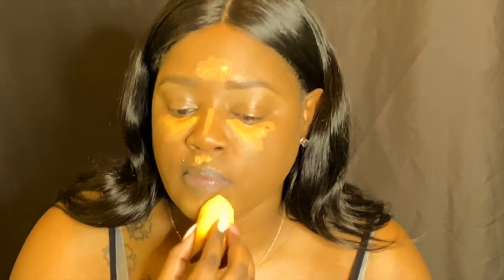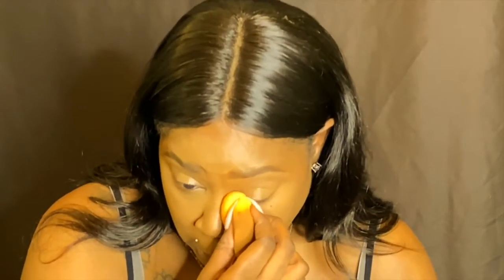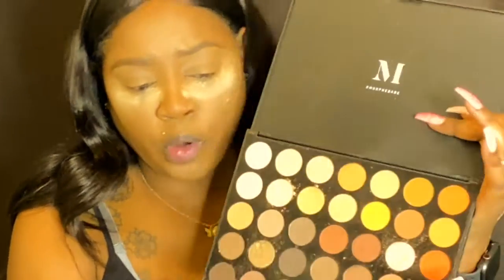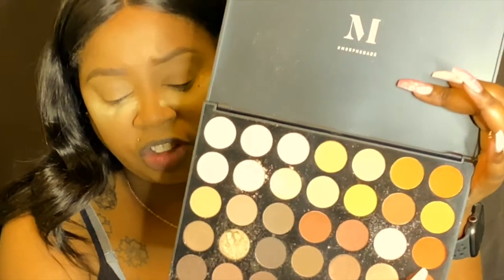Everyday Fall Makeup Routine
Hey guys! Long time no talk to ☺️. I apologize but my work life has been absolutely draining and hectic for MONTHS! But its FINALLY getting back to normal and I am able to get back to filming! I legit miss filming and I know you guys thought I forgot about you but I didn’t!! I SWEAR!!! Anyways here’s my latest creation. I hope you like it. LMK what you think about this look below ok? 😘😘😘

Items Used:
Nars Soft Matte Foundation-New Caledonia
Tarth Shape Tape Star Squad Conceal and Brighten-53N (Deep) & Auroral
Laura Mercier Translucent Setting Powder-Honey
Morphe 35O Palette- Burnt Spice and Pop
NYX Butter Gloss- Cranberry Pie/Mac Lip Liner-Chestnut
Urban DecayAll Nighter Long Lasting Makeup Setting Spray
Lilly Lashes Mascara and Urban Decay Gel Liner
NYX Tinted Brow Mascara-Espresso
Maybelline Master Chrome Highlighter-200 Molten Topaz
Mented ABF Bronzer #2